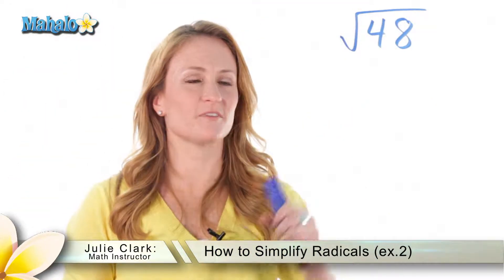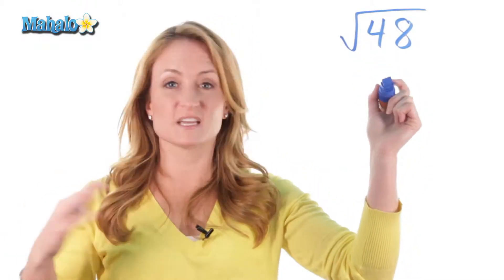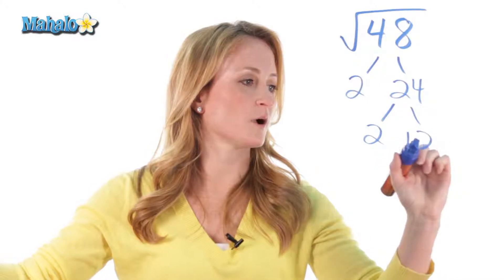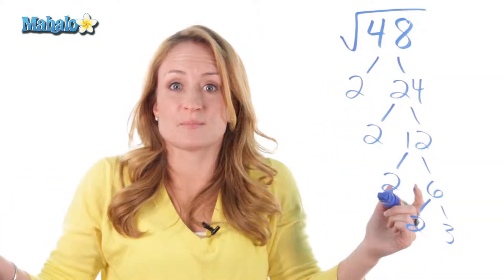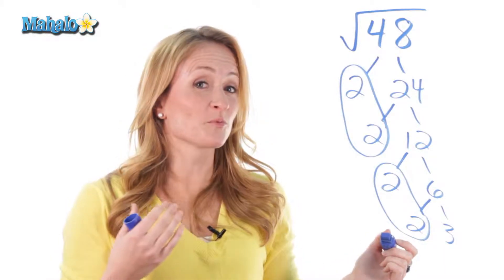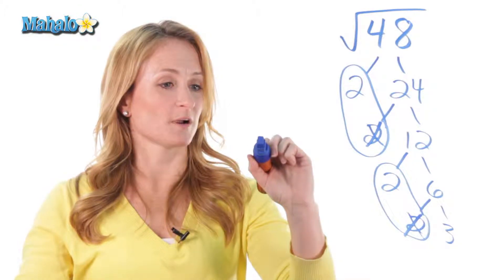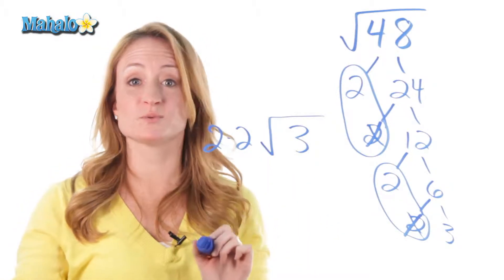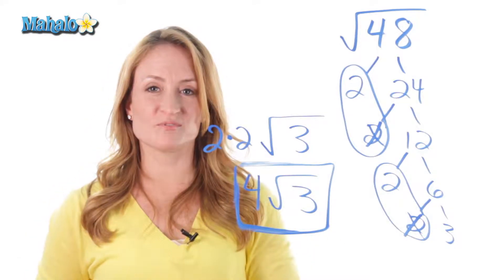How to Simplify Radicals (ex.2)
Watch Julie Clark, host of our math channel and teacher of ten years, explain how to simplify radical expressions.